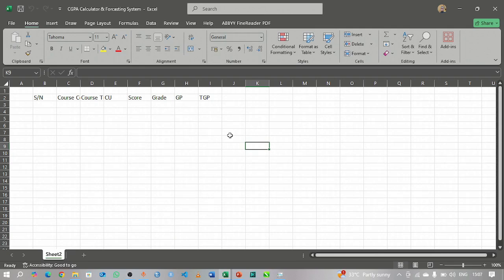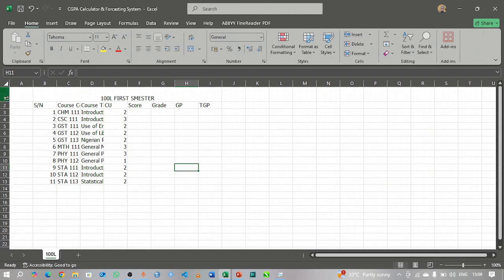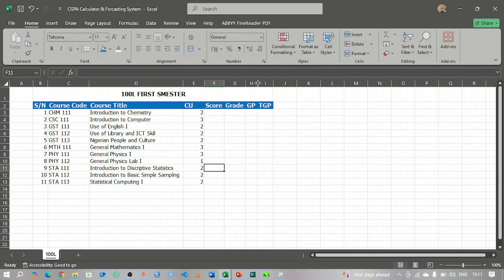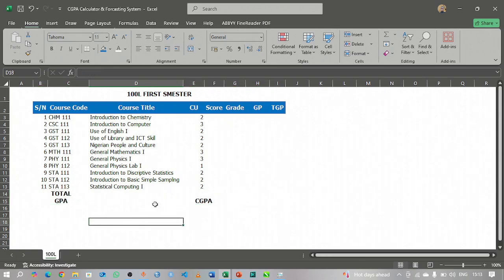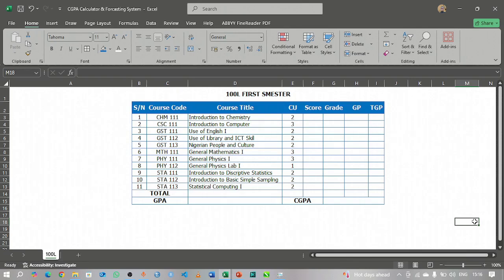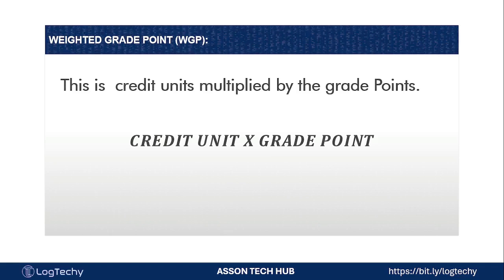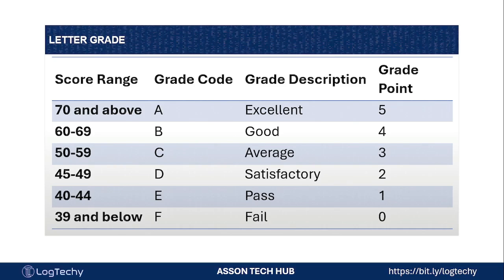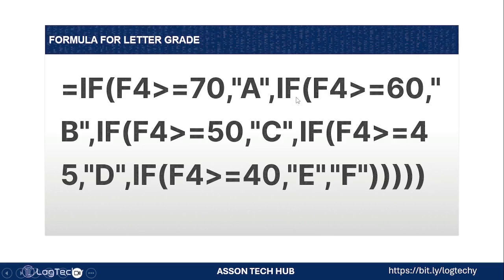CGPA Calculator & Forecasting System (Excel-Based) 01